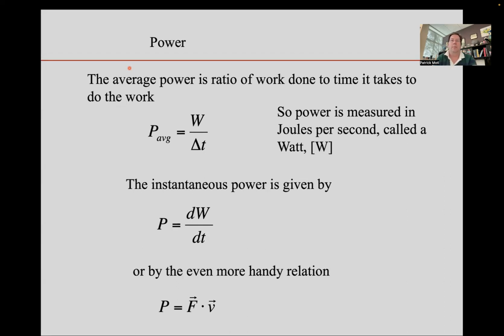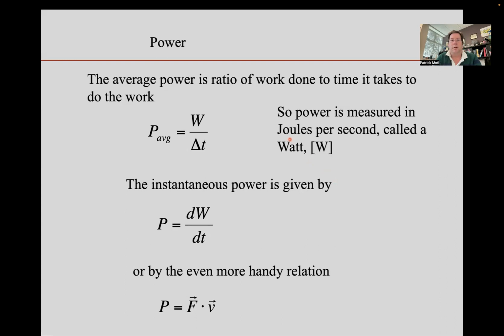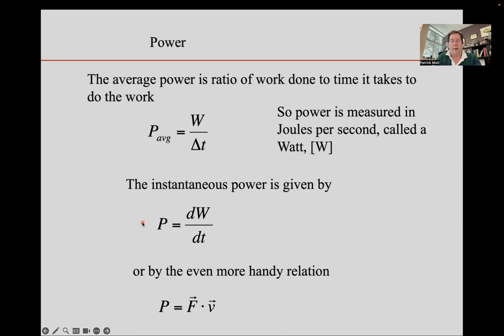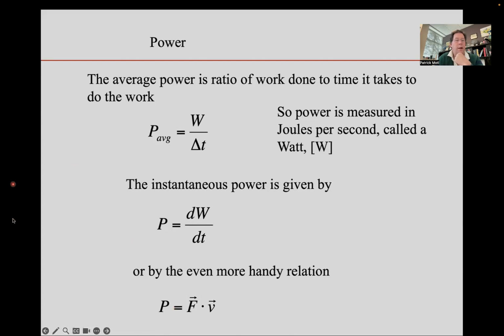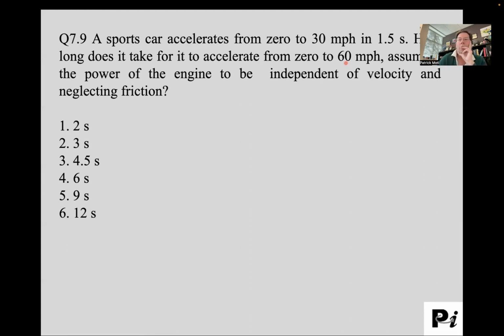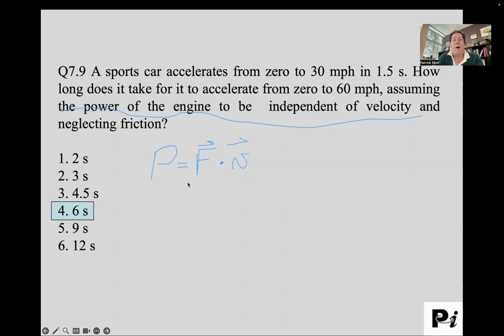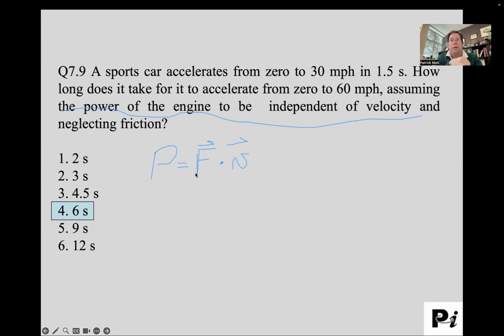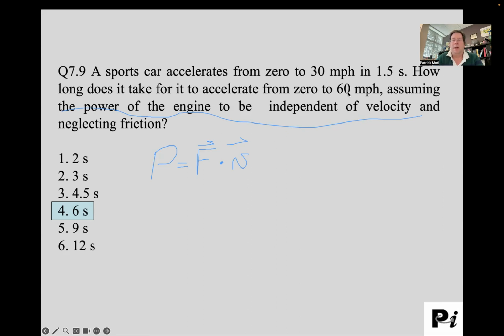Power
Introduction to power as the rate that work is done. In addition, we present a handy relationship and simple relationship between mechanical power and the force applied to an object and the velocity of the object.